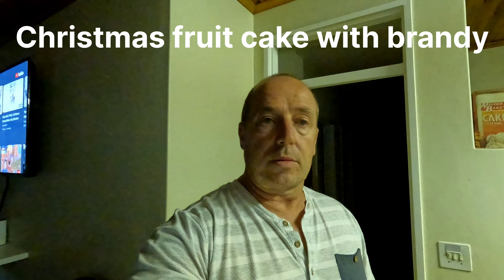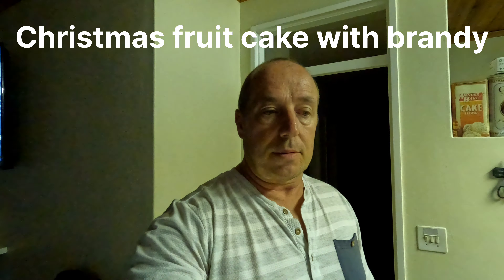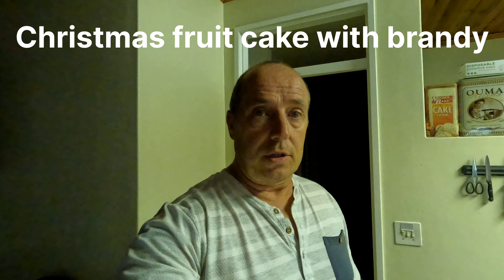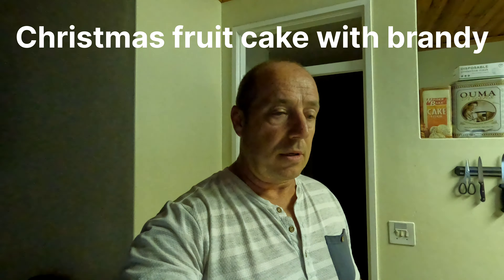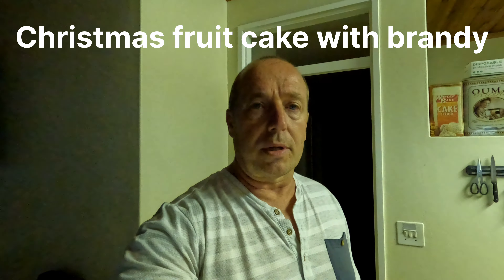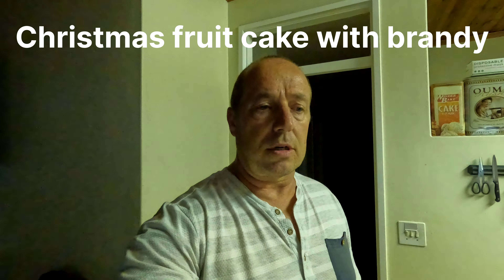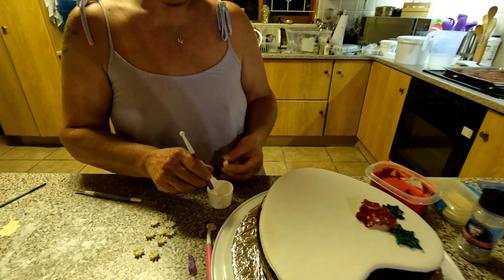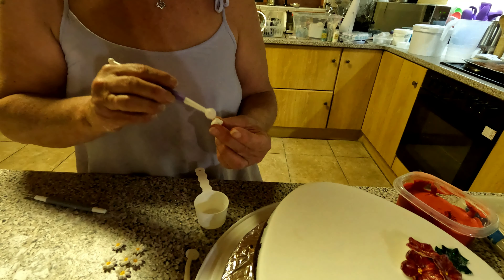Christmas fruit cake and brandy